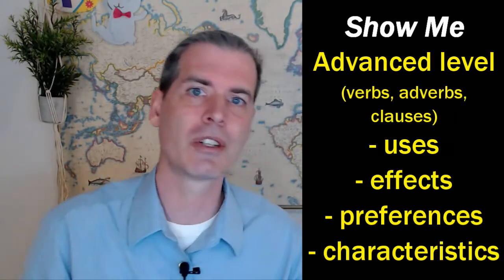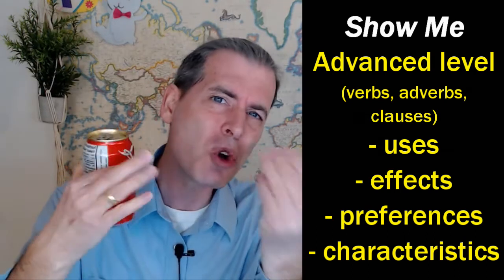Games for ESL students: "Show Me"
"Show Me" is a simple interactive games to practice vocabulary, comprehension and language production. It's easy for beginners and can be adapted for intermediate learners.